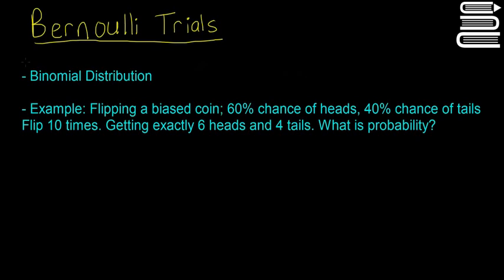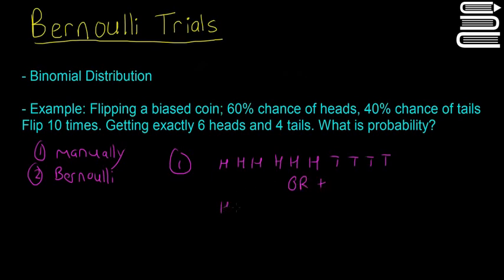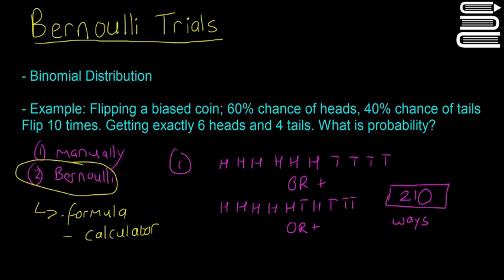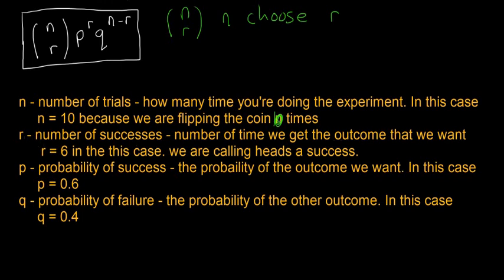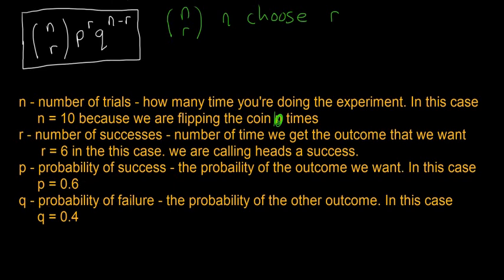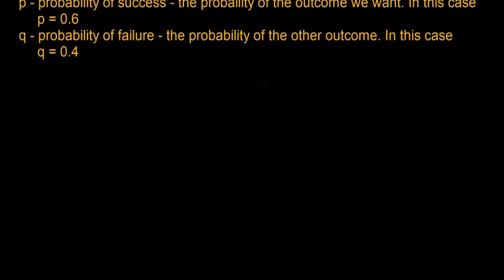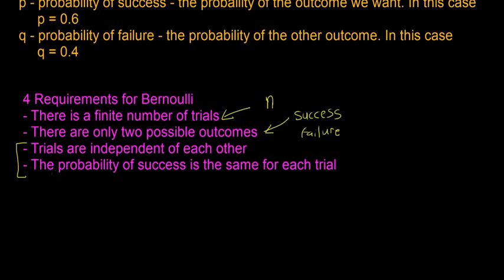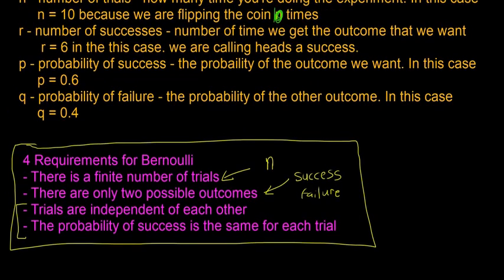Leaving Cert Maths - Probability 17 - Bernoulli Trials